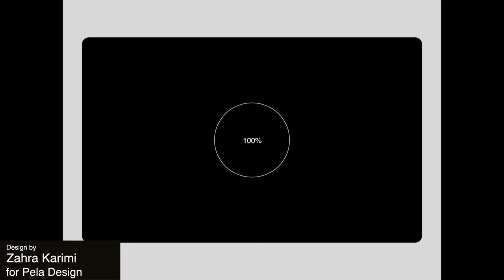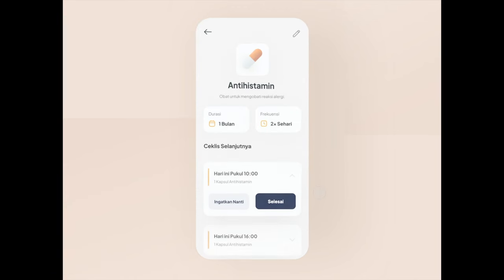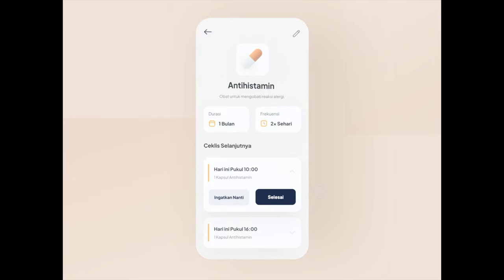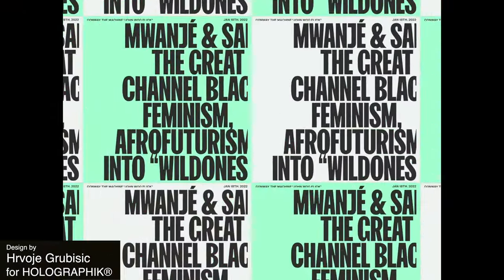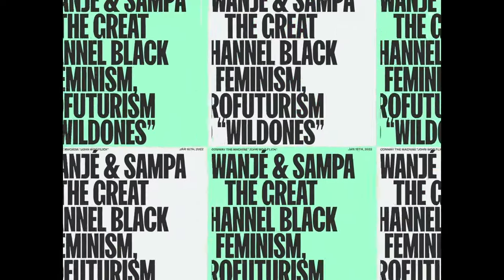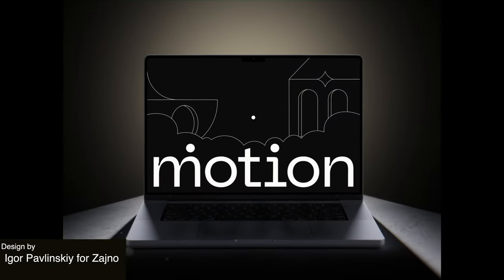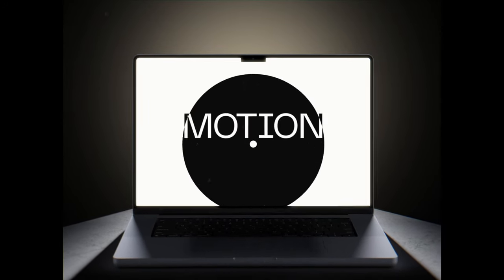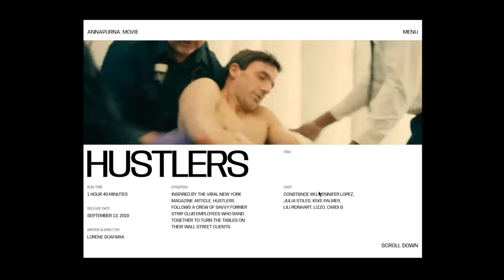You CAN'T miss these INCREDIBLE UI/UX design animations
Galaxy Landing UI Motion
Zahra Karimi for Pela Design

Medicine Reminder Motion UI
Farrel Paperpillar for Paperpillar

Sweetland
Mary Maka

Aviator Cat Sneezing
Guillaume Kurkdjian

Type in motion
Hrvoje Grubisic for HOLOGRAPHIK®

Wave Motion
Lalit for theosm

Motion Design Educational Project 🔊
Igor Pavlinskiy for Zajno

Annapurna / Motion Company Website
Alexander Butsko

Resting Motion | IBM Illustrations
ampersandrew for IBM